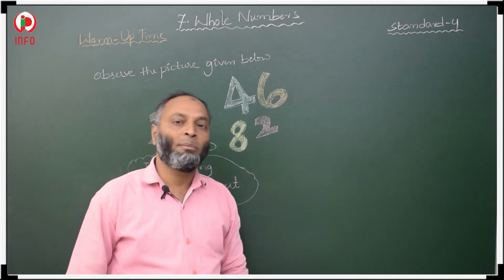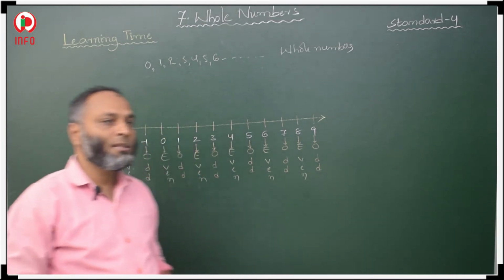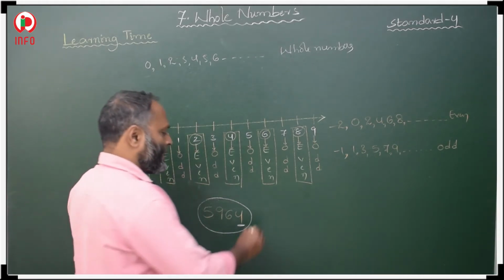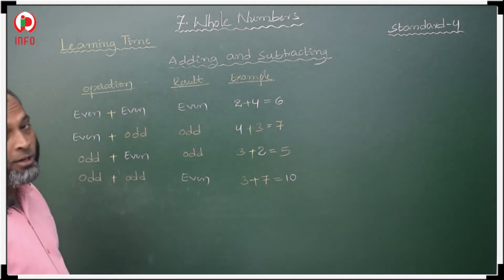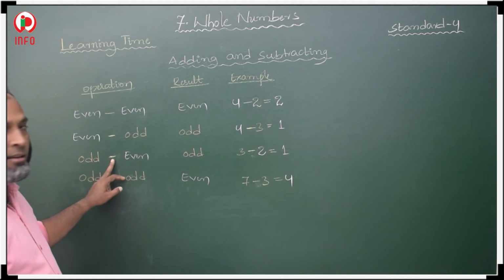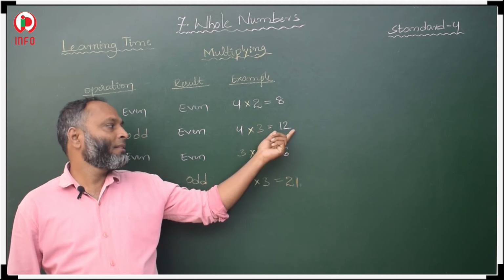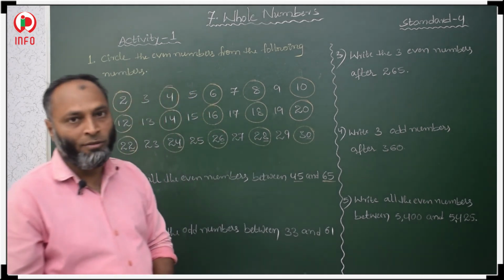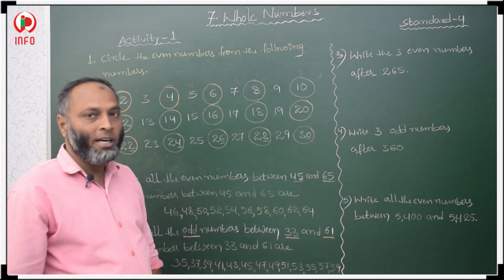7 whole numbers sl C 4 part 1